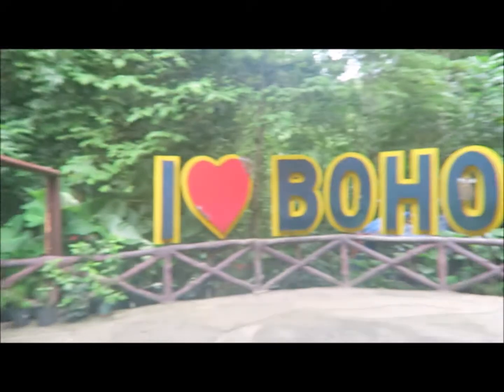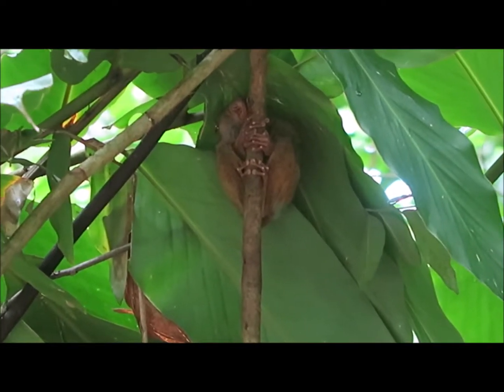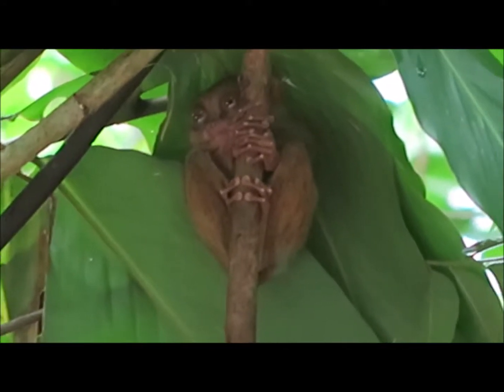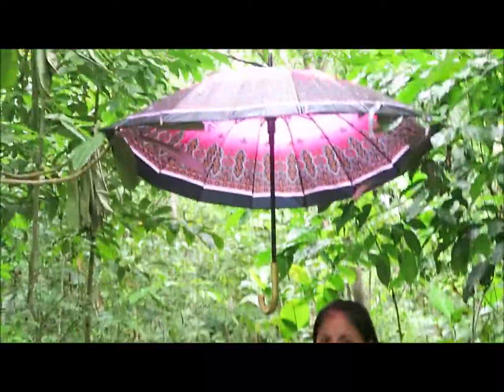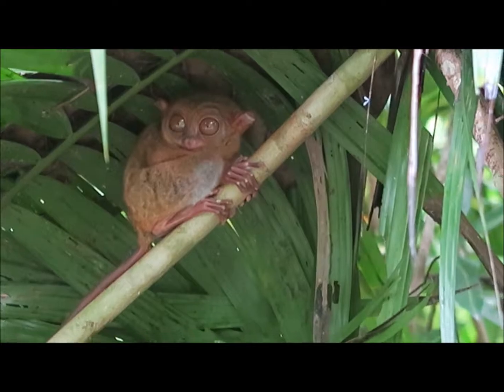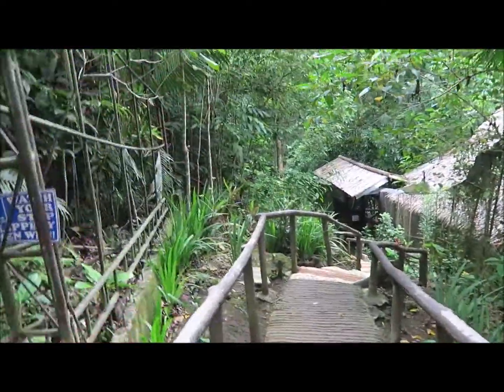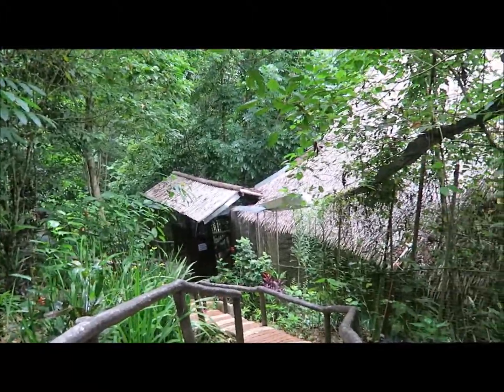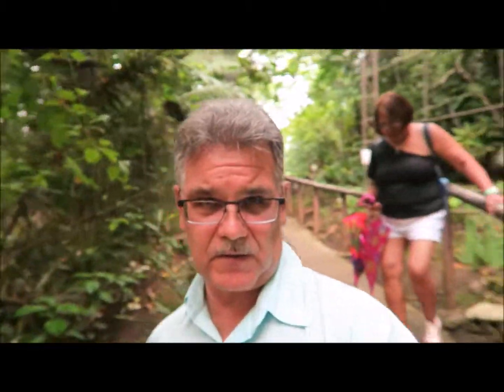TARSIER CONSERVATION AREA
Loboc Bohol   Philippines
July 2019
entrance fee was P60  (60 Pesos ) per person.